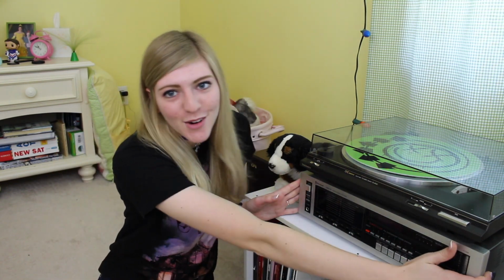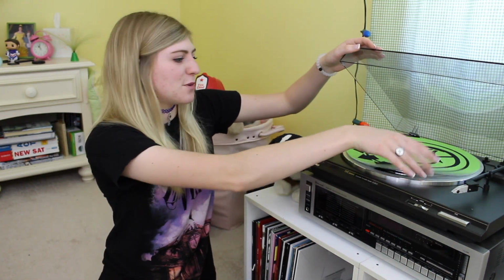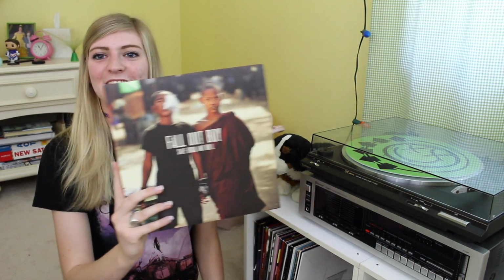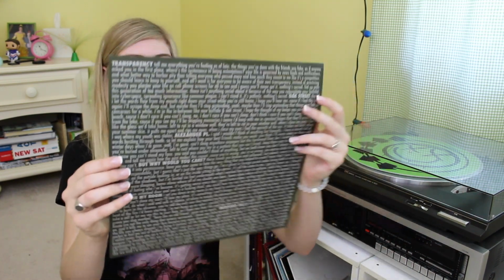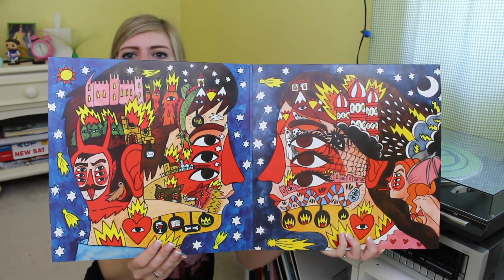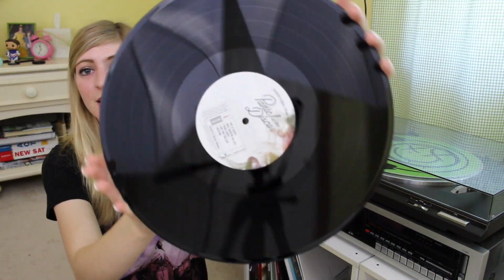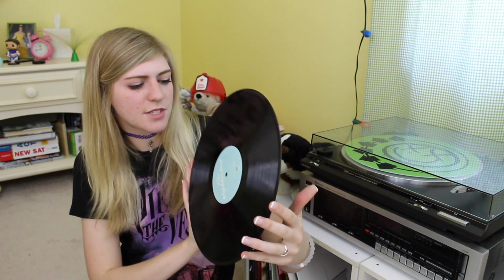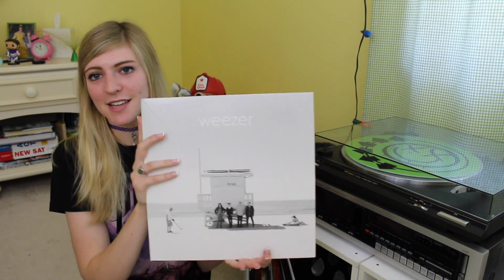MY RECORD COLLECTION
I realized after filming that I actually got Room 93 and Blue Neighborhood from Urban Outfitters and not Amazon lol oops